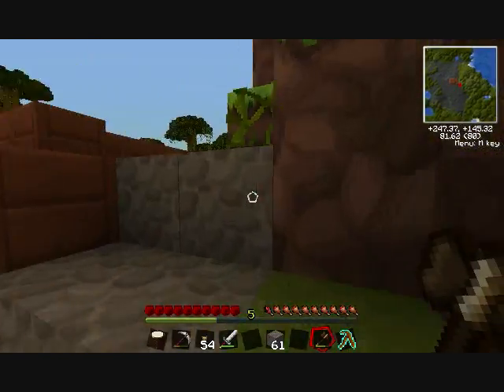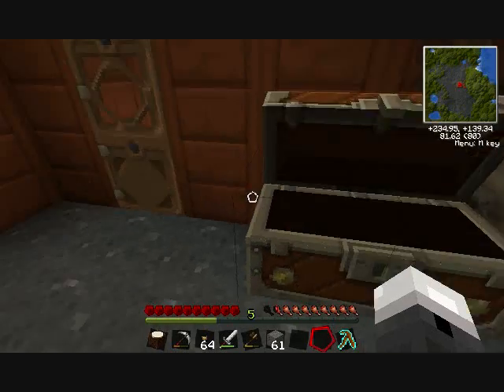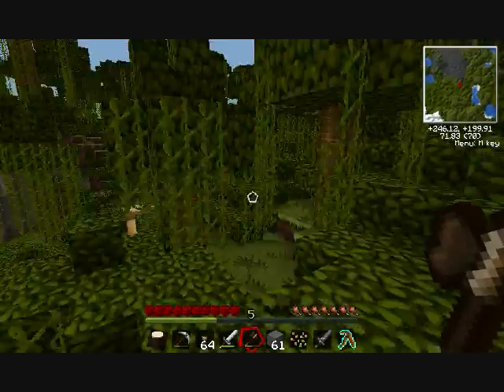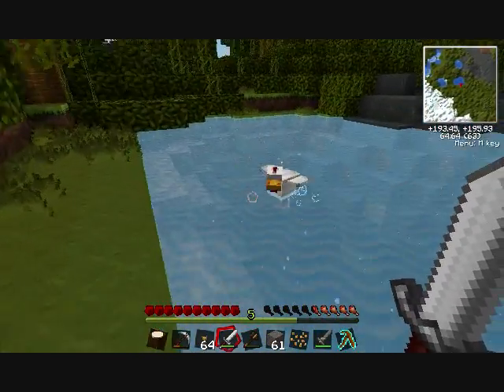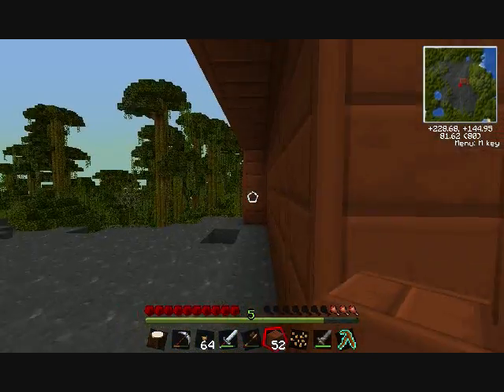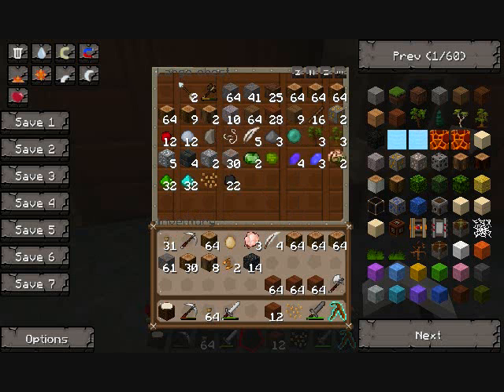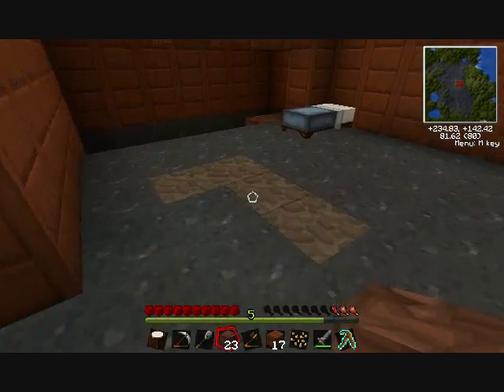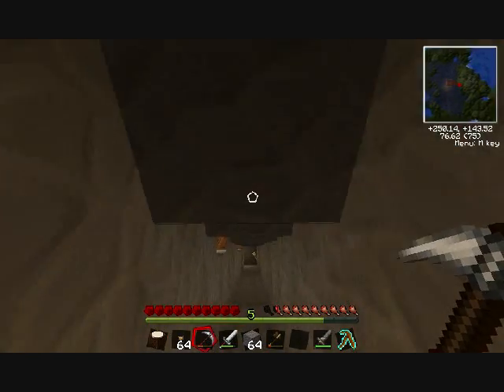Lets Play Technic! EPISODE 2!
Well after the first video of Technic I decide to go on a journey to find diamond. end up failing at getting side tracked by the need to find food! Sad story right? Well here is LP Technic Episode 2! Enjoy!

Follow Twitter: @TheFreezieGamer